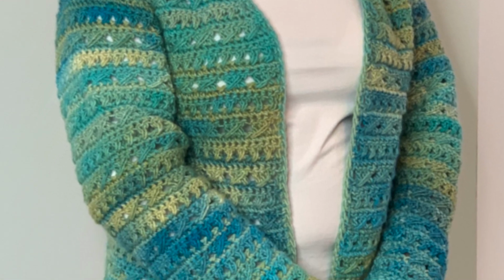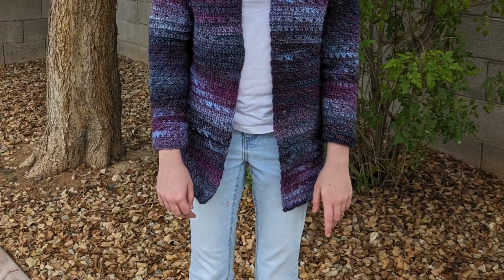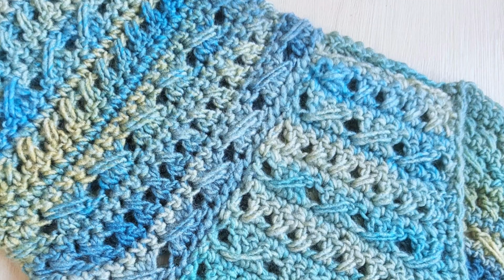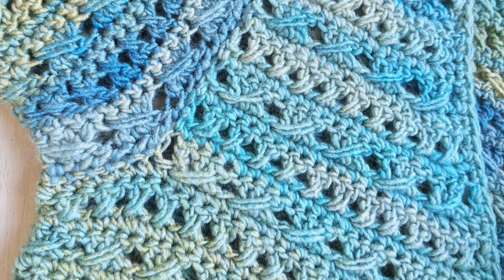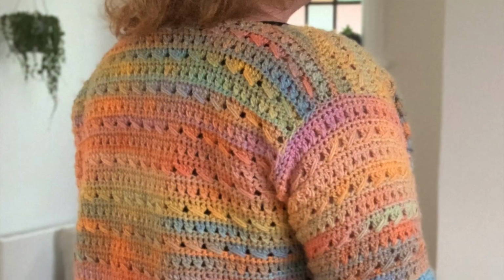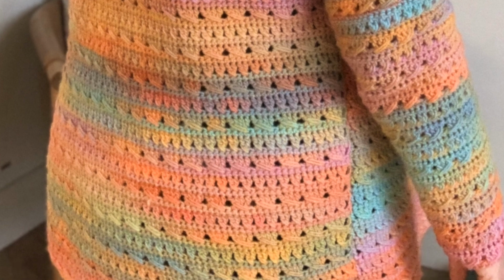Join Our Free Cardigan Crochet Along Event Now!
Find out how to join in the free cardigan crochet along to make your own Cable & Crossed Cardigan.

 Products Mentioned in this Video
Cable & Crossed Kit

00:00 Join Our Free Cardigan Crochet Along Event Now!
00:27 Neck Line options
03:49 Yarn Kits Available
05:41 Pressure Free CAL